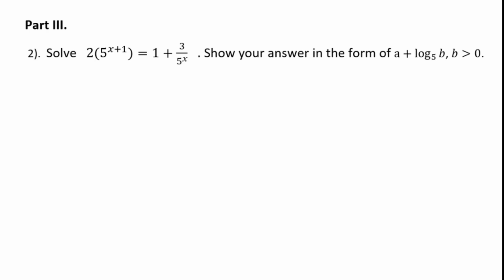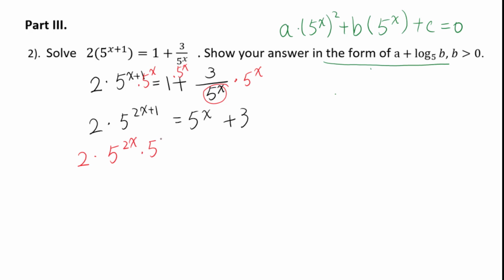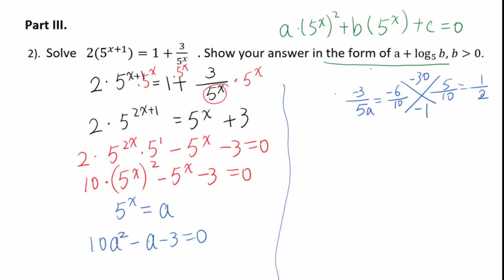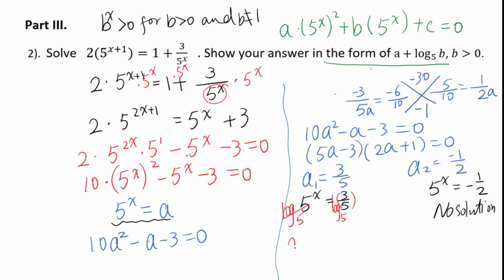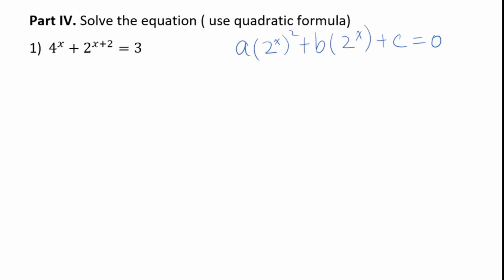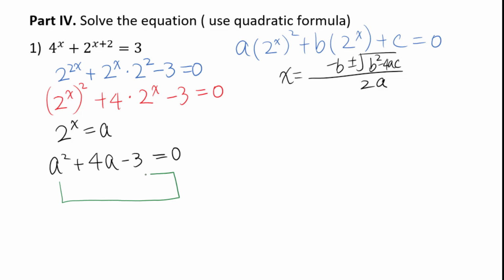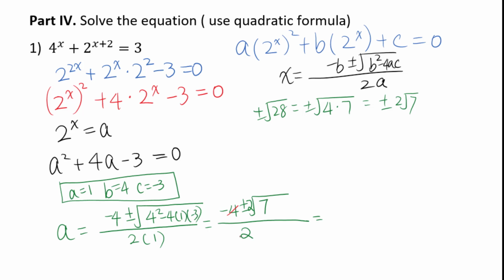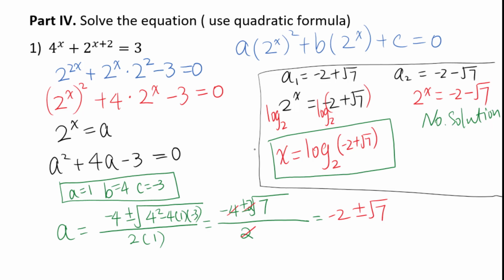Topic 1 Solving Expo. Eq. with Log (Quadratic Pattern ) (2)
Solving Exponential.  Equation. with Log (Quadratic Pattern )